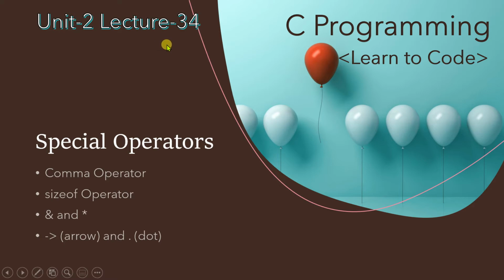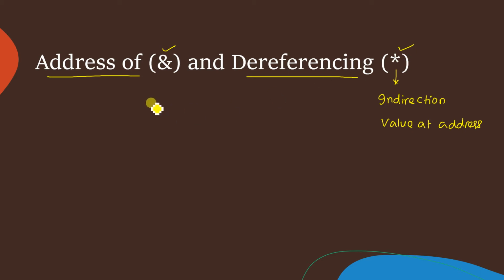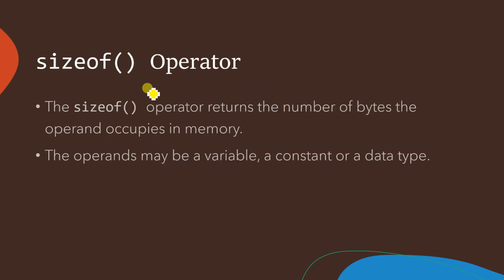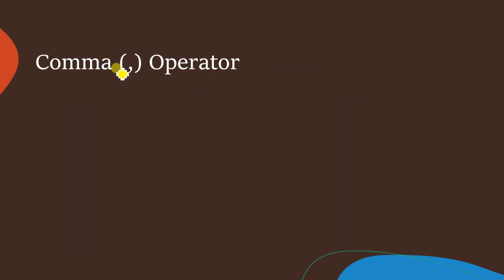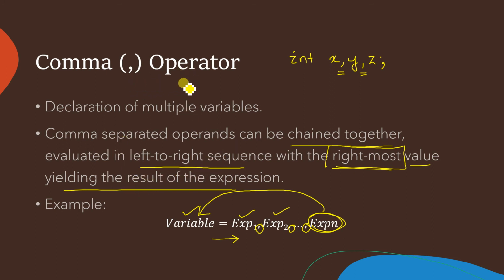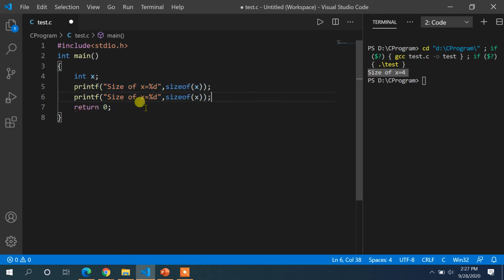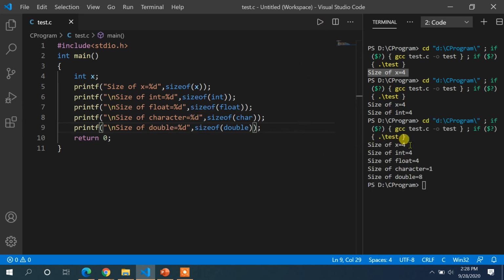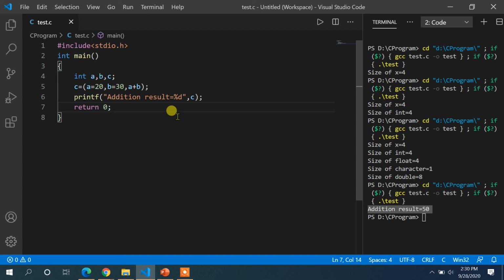Unit-2 Lecture-34: Operators in C Part-6: Special Operators: sizeof(), comma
In this lecture, we will discuss special operators like sizeof, comma, and other operators used in the C programming language.